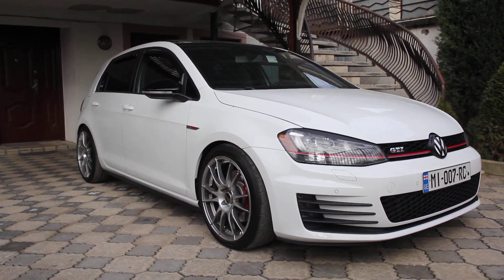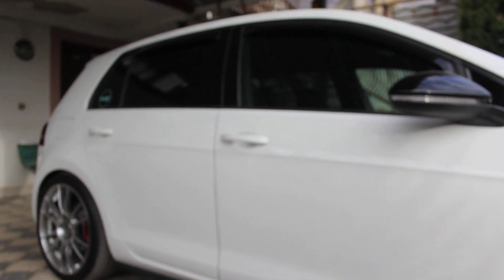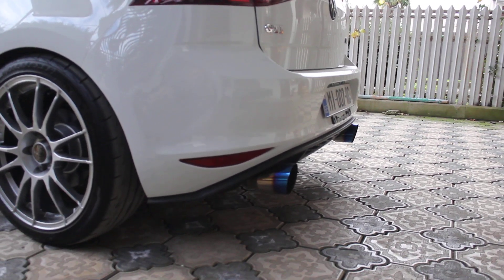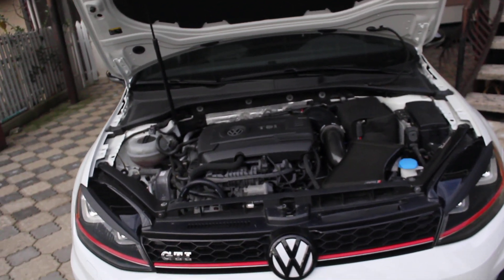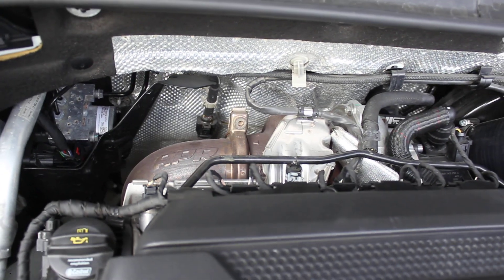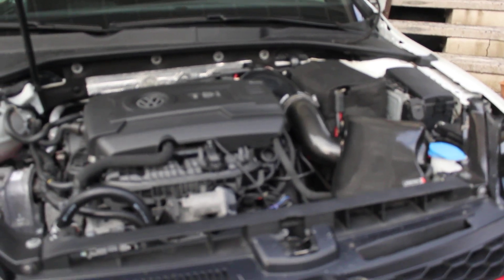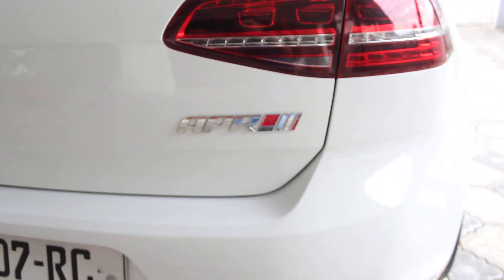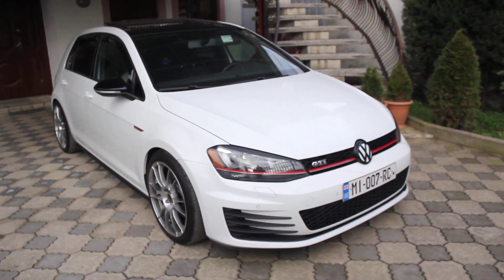Mk7 GTI APR IS38 MODS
Mods: Is38 Turbo from Golf R
            Apr Cai Carbonio
            Apr Muffler delete
            Apr Catted Downpipe
            Apr is38 Tune
            Cts Fmic
            Cts Inlet Pipe
            Dxd Soutbend stage 3 Clutch kit with single mass flywheel
            Bc Coilover kit
            Wavetrack lsd
            Spulen Short Shifter
            034 motorsport dogbone mount
            Oz Ultraleggera Forged 18 Wheels on semi slicks Indy 500
            Brisk er12s spark plugs
            Custom Air Scoopio